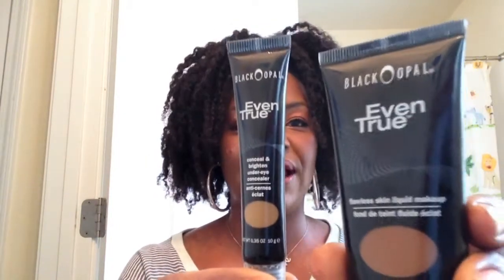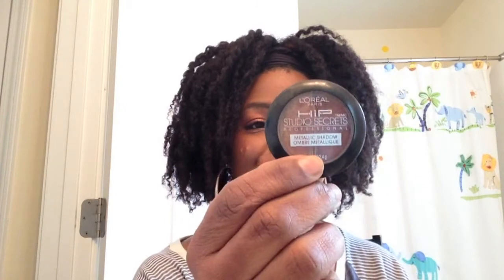Holiday beauty tips for acne prone skin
I am sharing my holiday makeup tips for acne prone skin. Even with acne we can be beautiful! All of the products used in the video were provided by and available at Walmart.